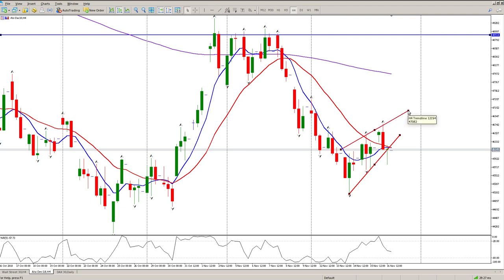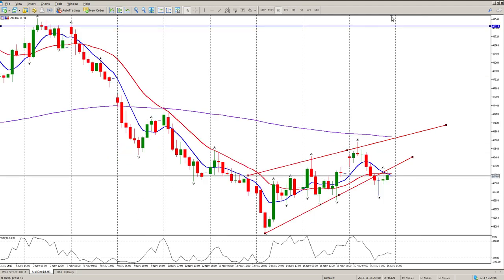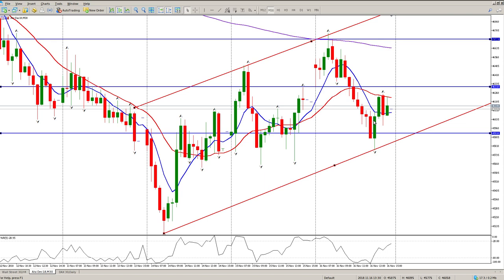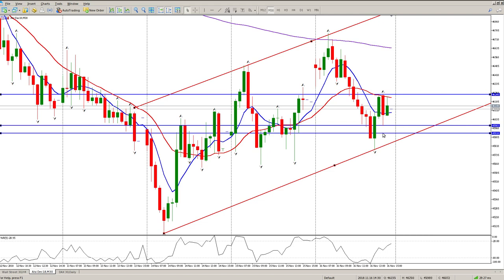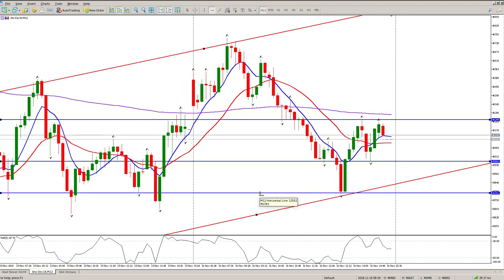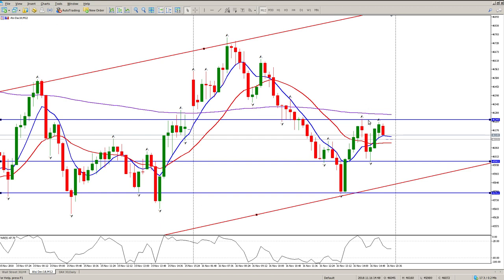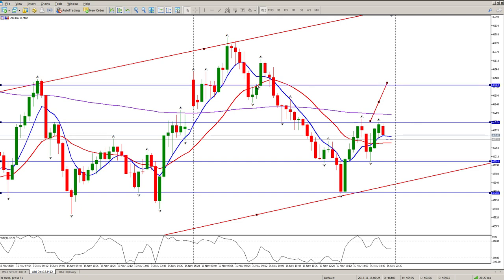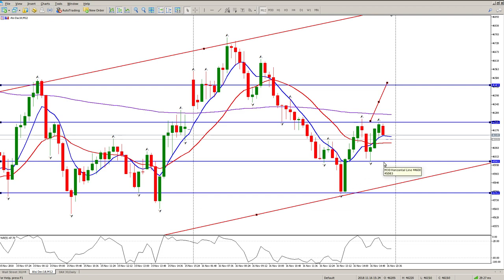ALSI 19 Nov Simple swing trading strategy